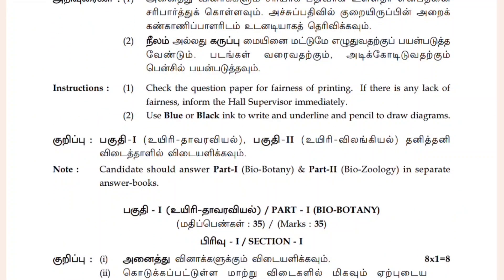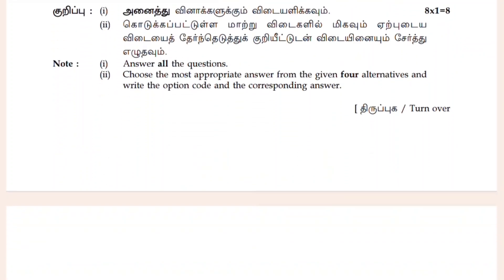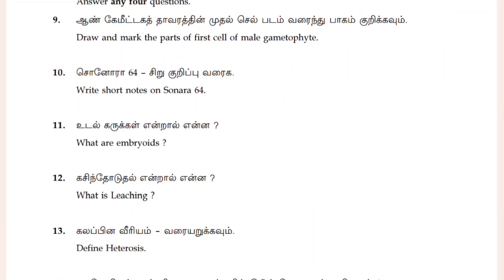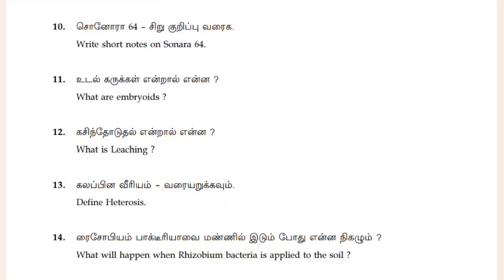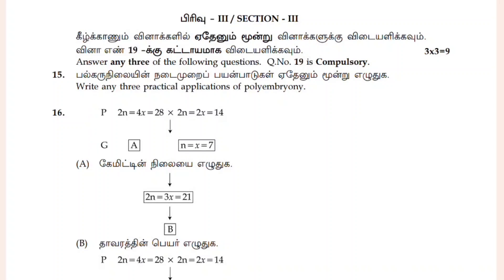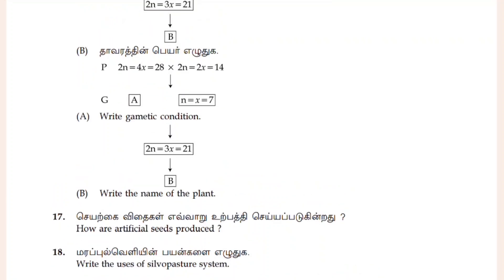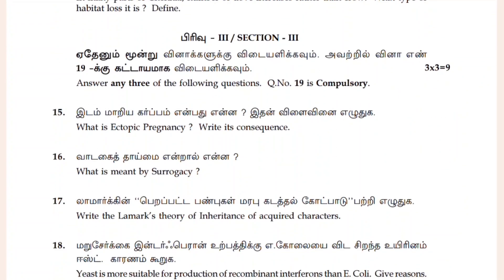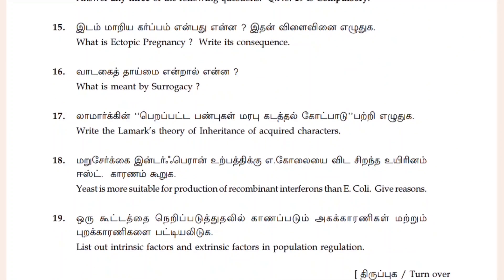12th Biology public question paper 2024 Answer key | 12th Biology public important questions 2024